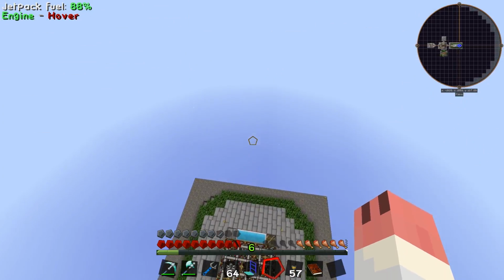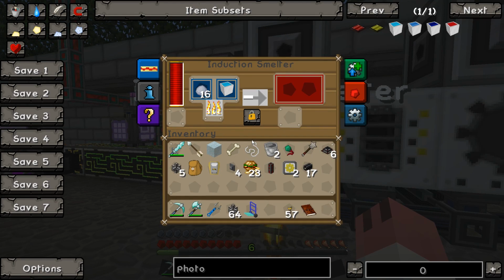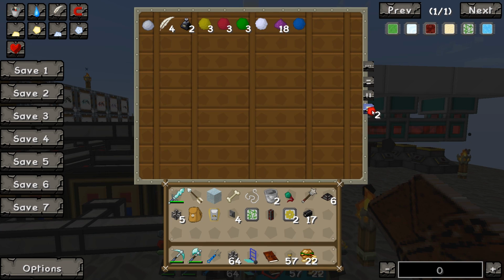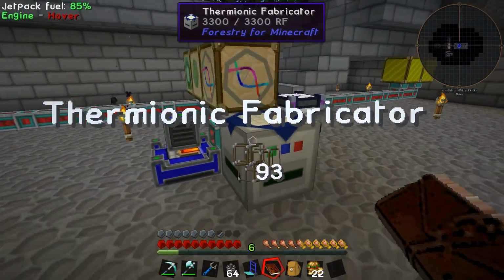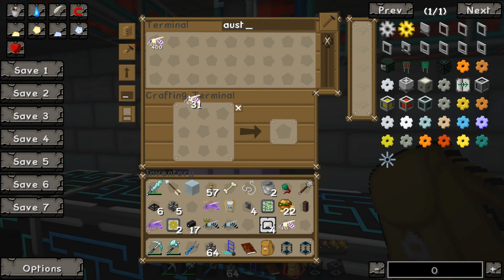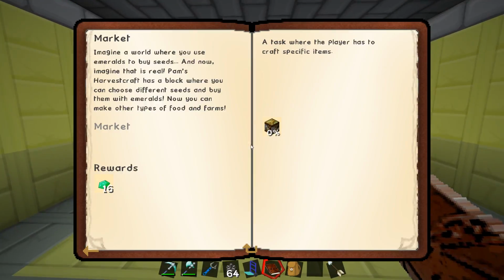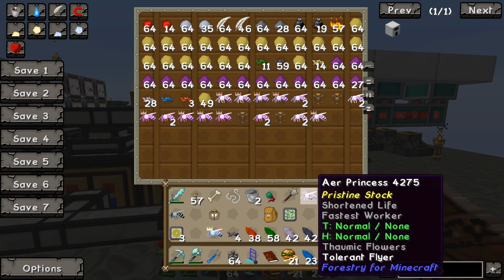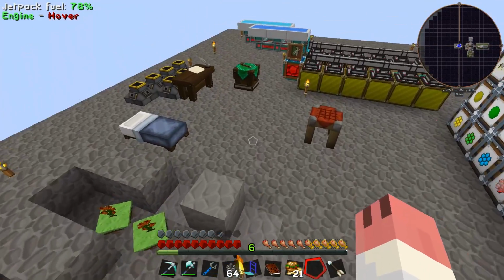Minecraft: Bee Happy - #39 - Thaumatergic Bees! (FTB Modded Minecraft)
Price builds the auto-crafting components of the computer!

Price takes to a skyblock all by himself in the first episode of Bee Happy - an HQM modded minecraft series focused around one of Price's favorite mods - Forestry Bees!!!